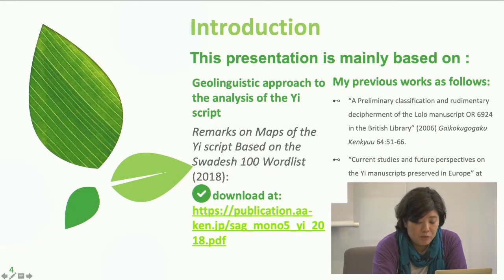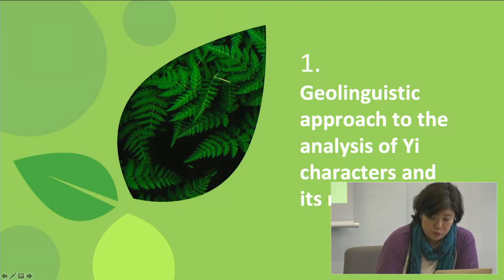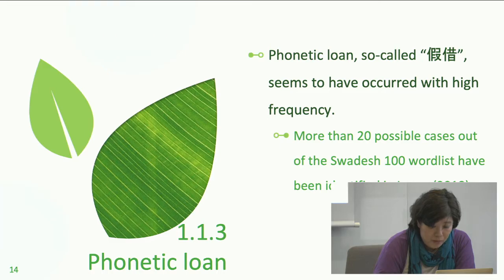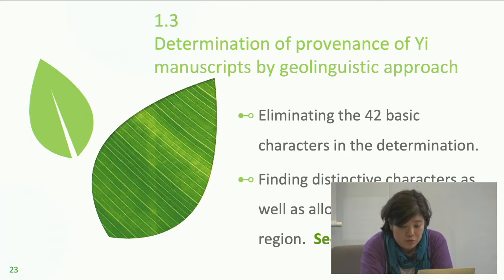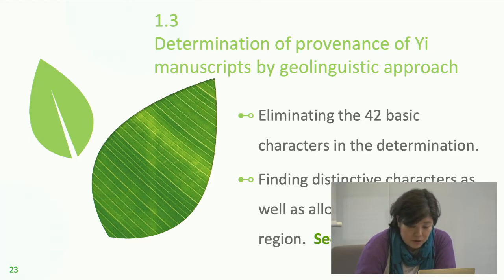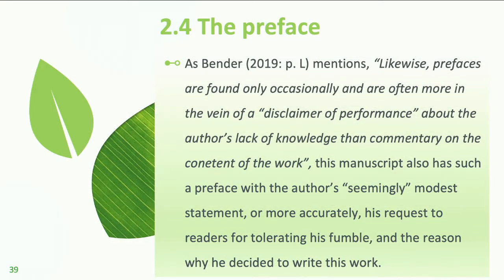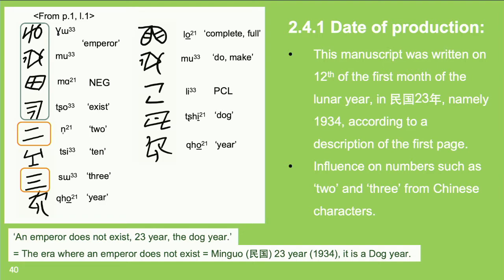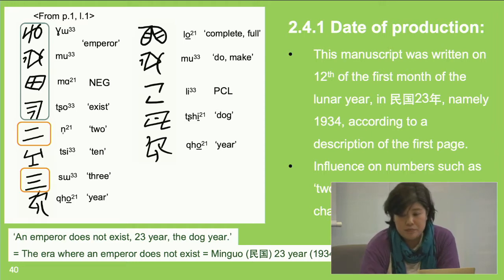Dr Kazue Iwasa -- Geolinguistical approach to the analysis of Yi characters and current findings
A talk given by Dr Kazue Iwasa (Kobe City University of Foreign Studies) at the workshop 'Recent Advances in Yi Studies', held at SOAS University of London, on 11 February 2020, under the auspices of the the ERC Synergy Grant 'Beyond Boundaries: Religion, Region, Language and the State'.